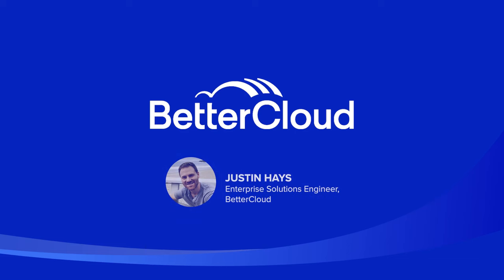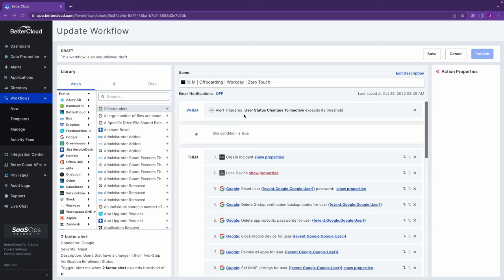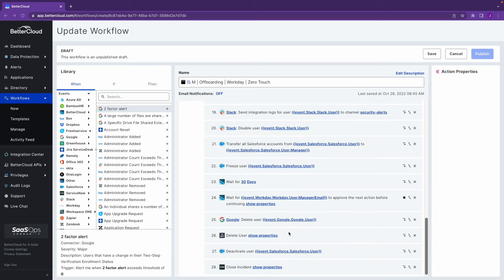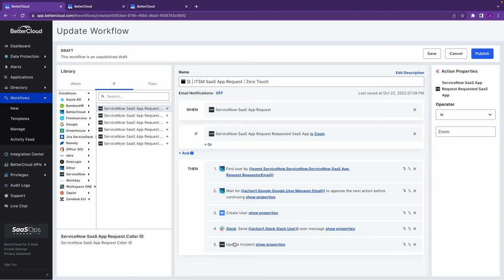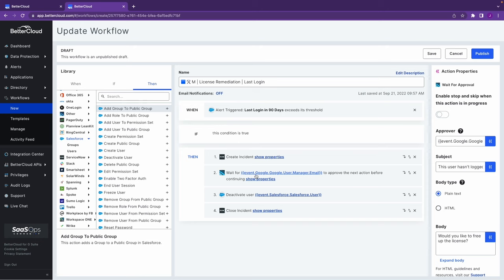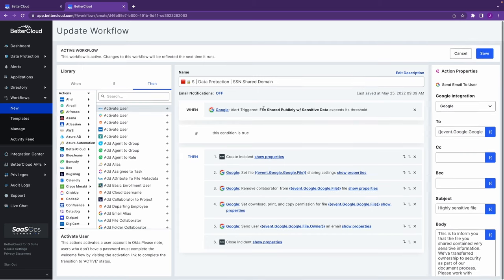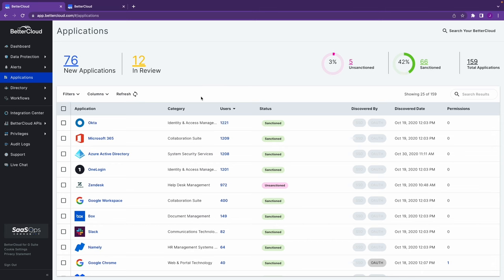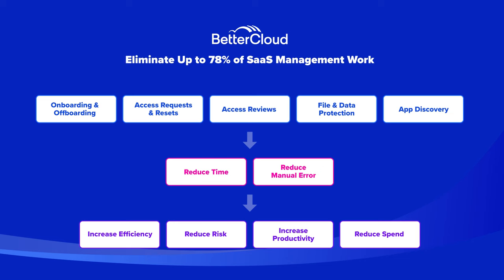BetterCloud - Product Demo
BetterCloud automates onboarding, offboarding & mid-lifecycle changes, SaaS application access & entitlements, and security policies in a multi-SaaS environment.